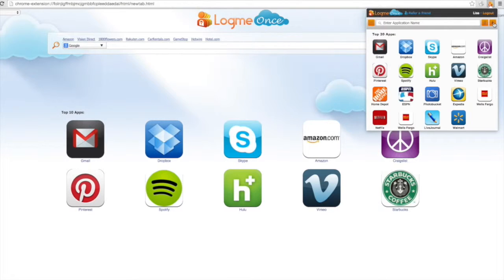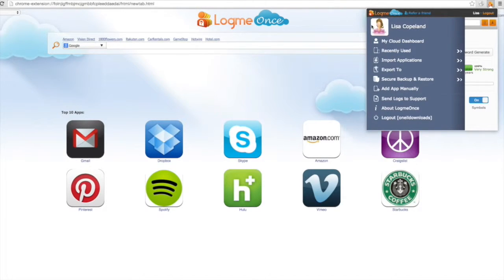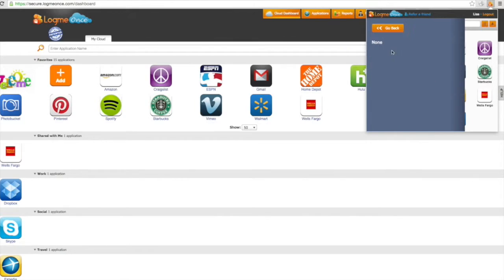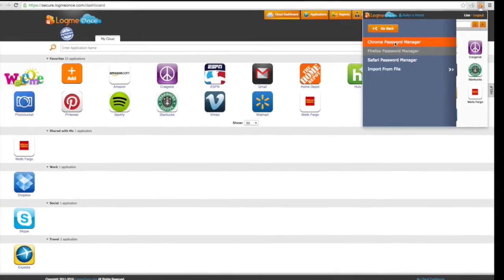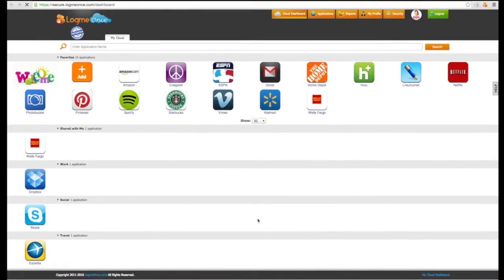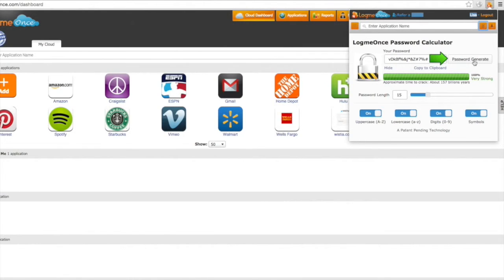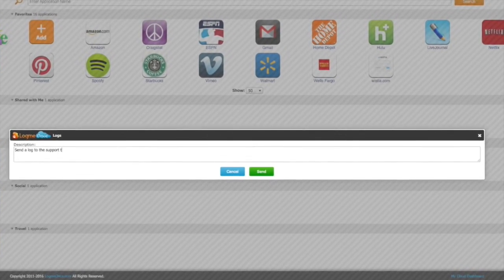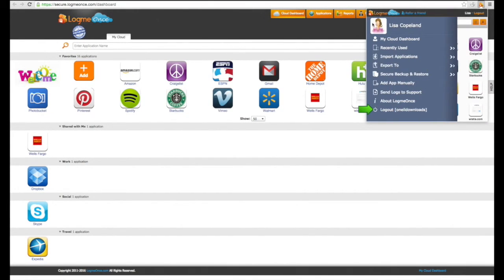LogmeOnce : How to use LogmeOnce Extension Menu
In this video I’ll walk you through how to use the LogmeOnce Extension Menu.

Start by clicking on the orange LogmeOnce icon on the upper right corner of your internet browser.

This opens up your LogmeOnce application menu within your internet browser. Any new notifications will show on the notifications tab, here on the right. Any time, you create a new password or receive a Password share, you will get a notification which shows up on this screen..  To the left of this is the password generator tab.

In this tutorial, I’ll be showing you how to navigate through the different options in the LogmeOnce extension menu.  Click on the icon on the upper left to access the extension menu.

The first link takes you directly to your LogmeOnce main dashboard on the website.  This tab can be used as a handy shortcut to your dashboard on LogmeOnce.com

The recently used tab allows you to search which applications have been used by specific profiles on your LogmeOnce account.

To return to the extension menu, click the go back button until you’re brought back to the menu.

The import application option allows you to import your applications from other browser password managers, as well as any files on your computer. As you can see, you can easily import passwords from the LogmeOnce browser password manager.  Click the import button to import these passwords from other browsers like Chrome, Firefox, IE and Safari

also you can import from file or other password managers into your main LogmeOnce browser password manager.

Once the import process is complete, click on the OK button.  Once imported, you can move these apps to predefined or custom groups.

You also have the option to export your apps to an encrypted LogmeOnce backup or a PDF file.

To manually add an app, click the Add App Manually option.

The password calculator gives you the option to generate a custom password based on your personalized settings.  Just click the generate password tab and you’ll be given a customized password based on your settings.  It’ll also tell you the strength of your password and how long it would take for somebody to crack.

Anytime you’re faced with any issues, you can log the file and send it to the LogmeOnce support team for review by clicking the Send Logs to Support tab.  Add a detailed description and then hit the send button.